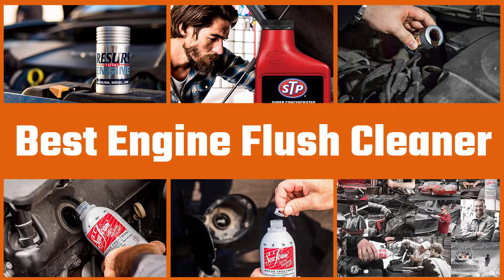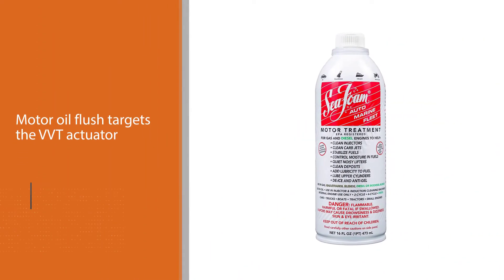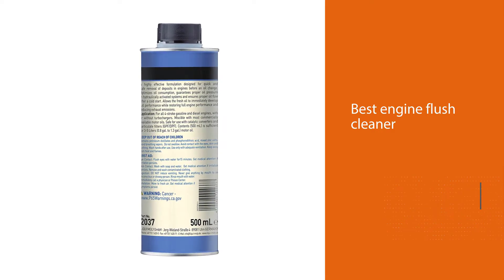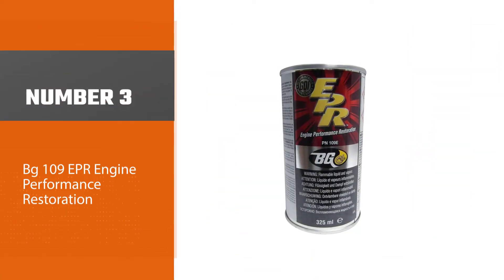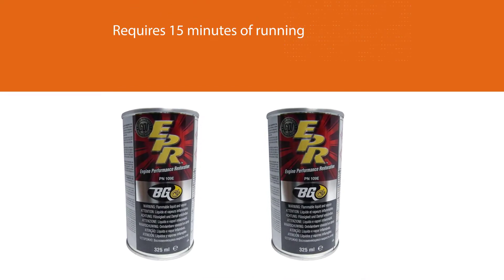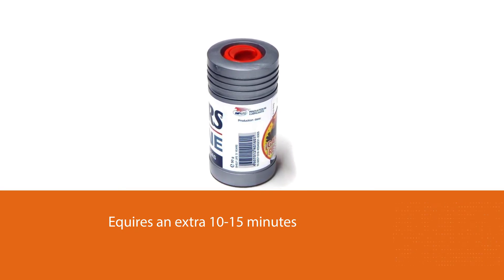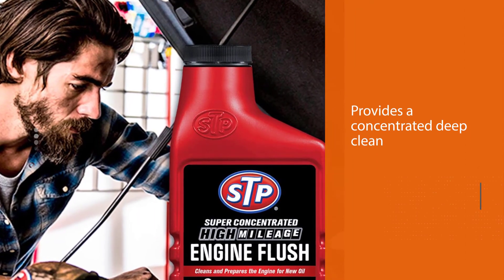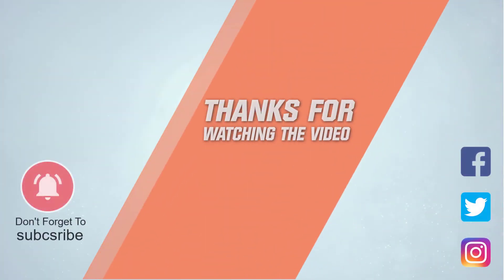Top 5 Best Engine Flush Cleaners [Review] - High Mileage Engine Flush/Engine Restorer [2024]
Best Engine Flush Cleaner featured in this Video:
NO. 1. Sea Foam SF-16 Motor Treatment
NO. 2. Liqui Moly 2037 Pro-Line Engine Flush
NO. 3. Bg 109 EPR Engine Performance Restoration
NO. 4. RESURS TOTAL 50 g. Engine Restorer
NO. 5. STP 185666 High Milage Engine Flush

Timer
0:00 - Introduction
0:16 - Sea Foam SF-16 Motor Treatment
1:03 - Liqui Moly 2037 Pro-Line Engine Flush
1:48 - Bg 109 EPR Engine Performance Restoration
2:34 - RESURS TOTAL 50 g. Engine Restorer
3:19 - STP 185666 High Milage Engine Flush

What Is the best engine flush cleaner?
Engine flush is a chemical engine cleaner designed to clean accumulated engine sludge, deposits and other gunk. You pour it into your engine's oil-filler port and idle the engine for about 10-15 minutes.

What is the best engine flush cleaner to Buy?
If you are looking for the best engine flush cleaner, then you are in the right place. Because we are here to help you pick the best product available in the market. The Autos Square team strives to collect as much information as possible, read tons of reviews from actual users, and rank the products based on different factors like quality, value for the price, the reputation of the manufacturers, etc. Please let us know if you have something in your mind in the comment section.